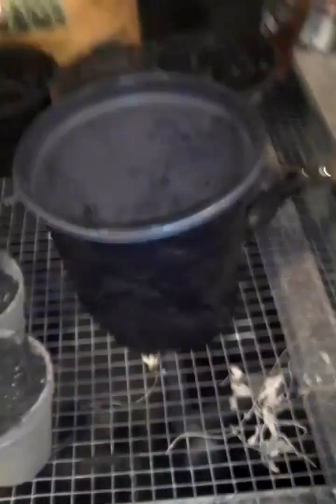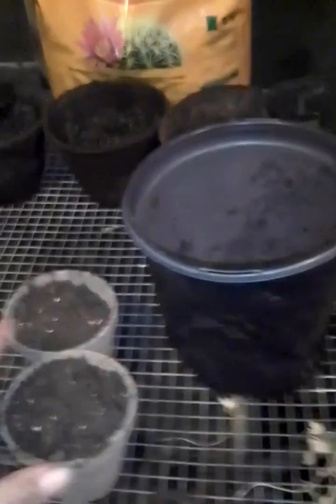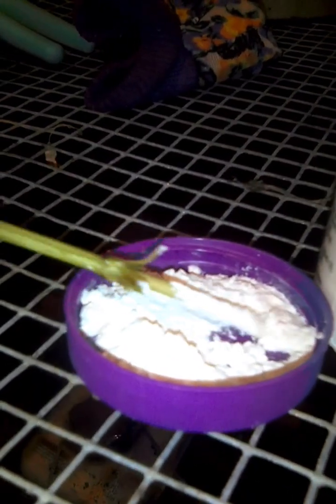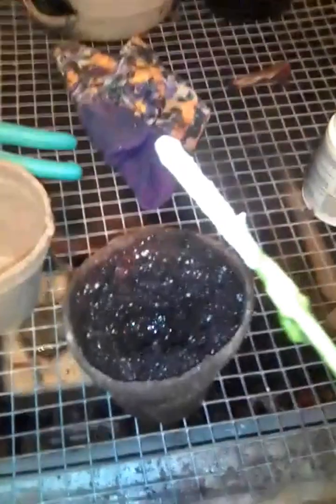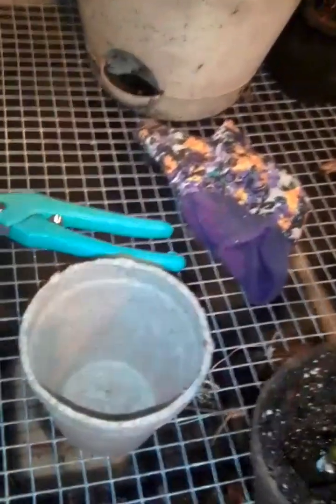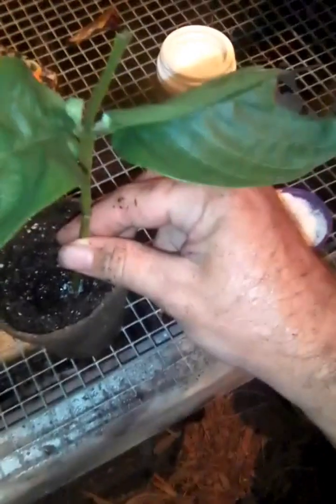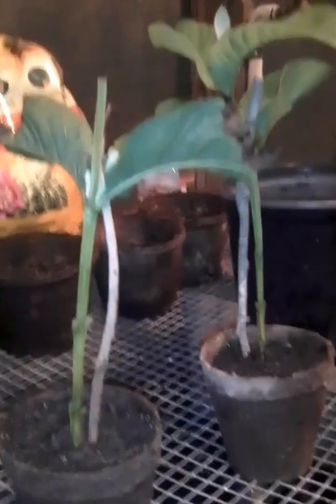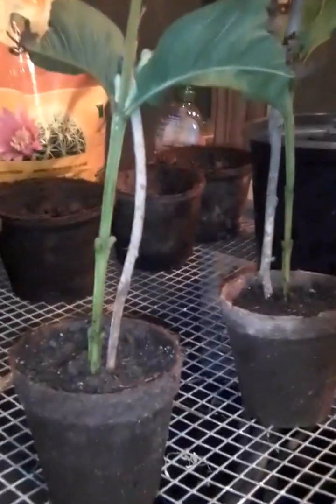propagating Guava trees, learn with me!!